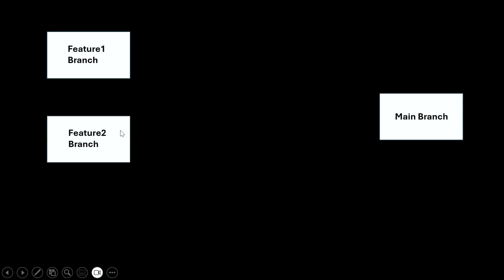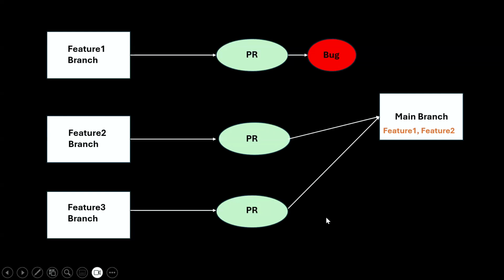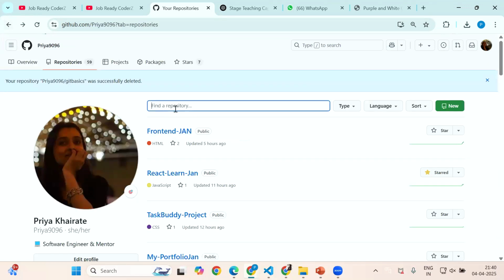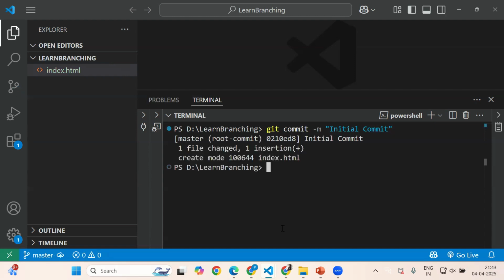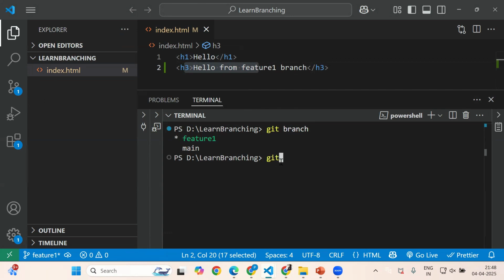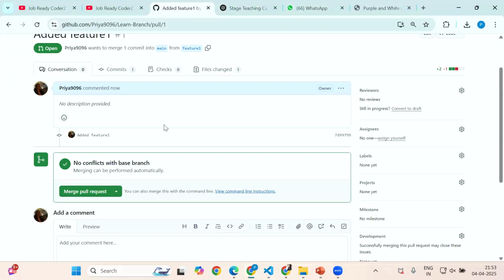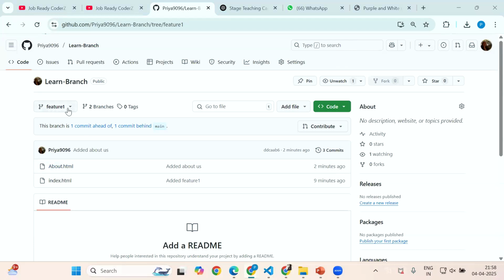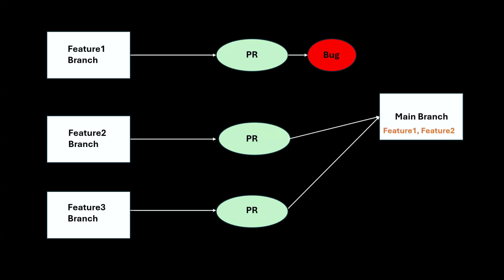Video 3: Understanding Branching in GitHub: A Step-by-Step Guide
In this video, we dive deep into branching in GitHub, covering everything from creating and managing branches to merging them safely in your repository. Whether you're a complete beginner or an experienced developer looking to refine your GitHub workflow, this tutorial will guide you through the key Git concepts and commands.

We'll cover:

How to create and manage branches in GitHub
Best practices for merging branches
Version control basics using Git

By the end of this video, you’ll be able to confidently use Git branches to manage your projects and collaborate effectively.